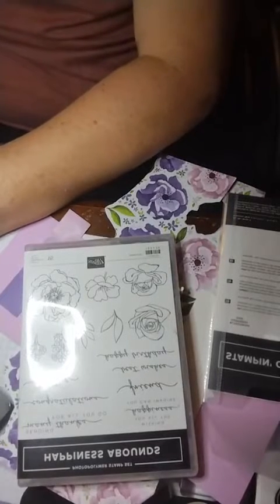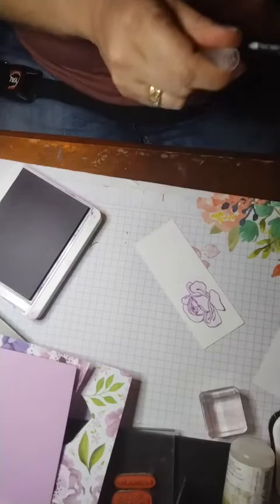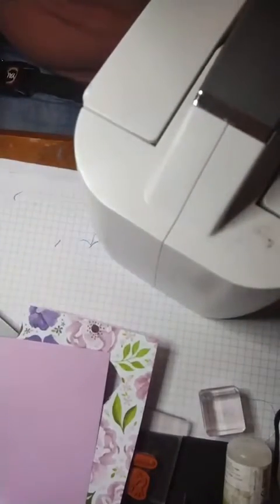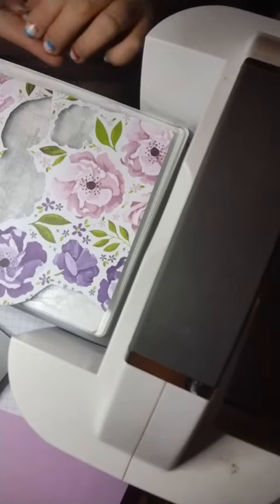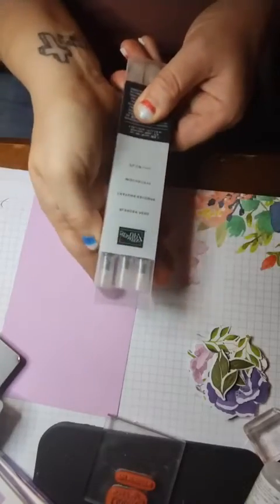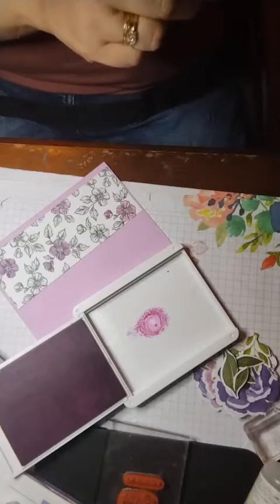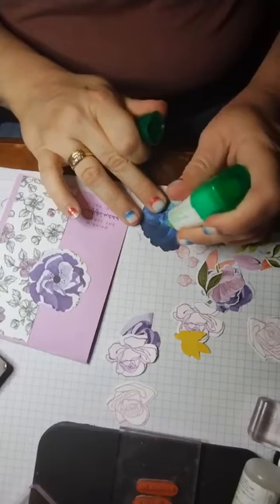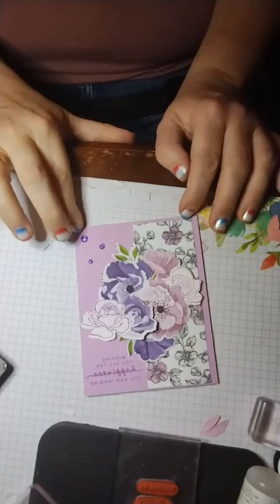Birthday card with shades of purple flowers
Stampin' Up! Independent Demonstrator, Angel Shaver makes a monochromatic birthday card in shades of purple featuring die cut flowers.